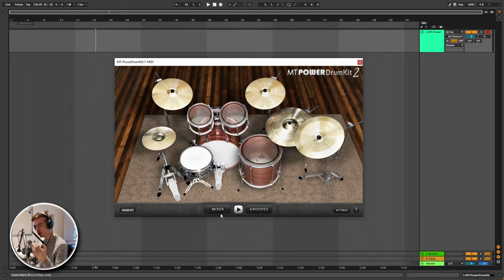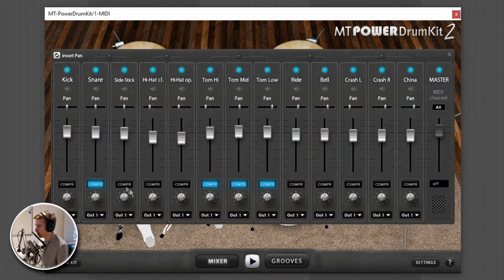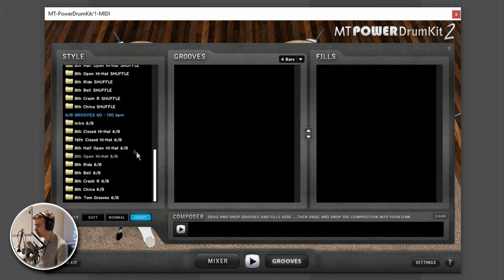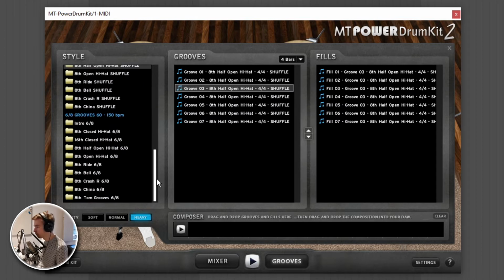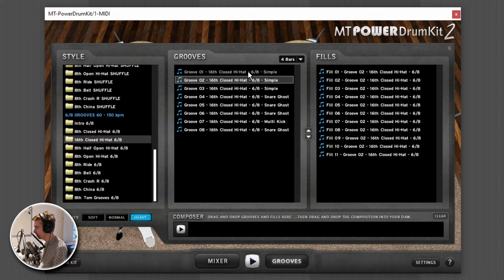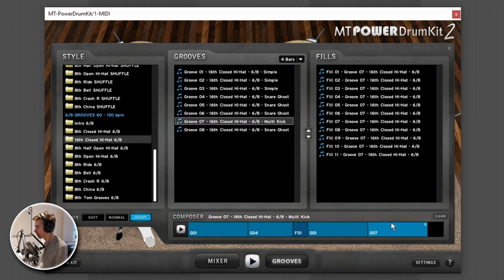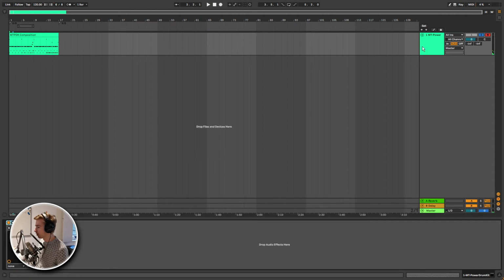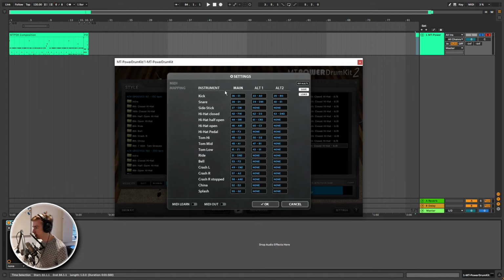Free Drum Plugin - Free Plugin Friday Ep.17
In this video, I take a look at a free realistic drum plugin. This one really surprised me. It's not the first time I've seen a drum vst do this. But it was the first time that I saw a free drum plugin do this. And the fact that you can export the midi and throw a custom drum kit on there is really nice. That way you're not stuck with the drums sounds that come stock with the plugin.
Timestamps
0:00 Intro
0:35 Plugin Overview
1:21 The Mixer
1:39 The Grooves
3:25 The Composer
4:40 Importing in your DAW
5:29 Settings
6:30 Outro
If you made a song but you can't get it to sound perfect for release, you can hire me to mix your song!
Binge-watch Free Plugin Friday here! (shorturl.at/pDMXZ)